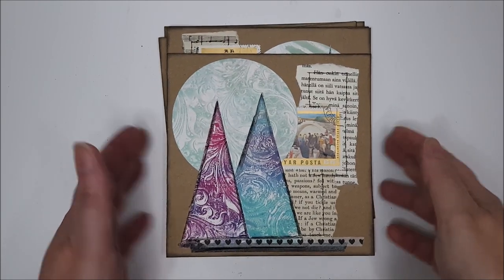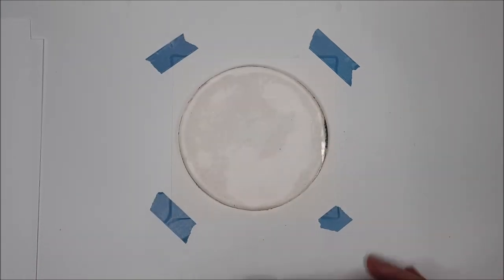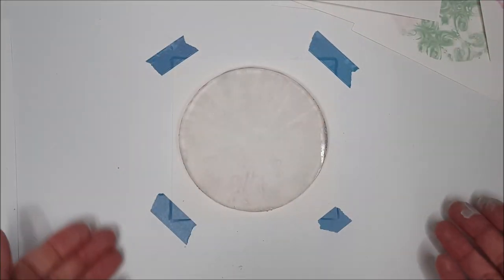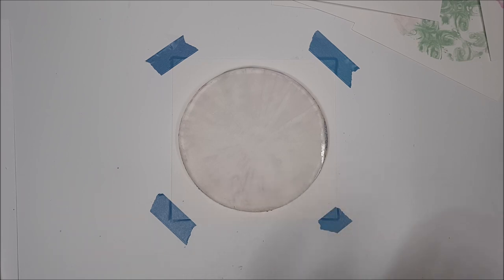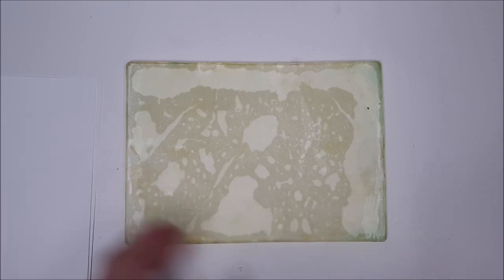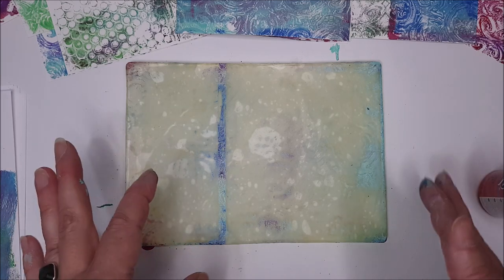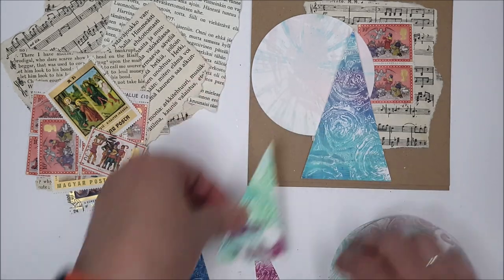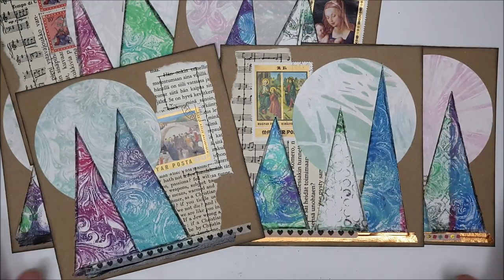Gel Print Mixed Media Christmas Cards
Have fun creating gel prints then use them along with some vintage ephemera to create original mixed media Christmas cards.
Paints used:
DecoArt Americana: Poodleskirt Pink, Razzle Berry, Pink Chiffon, Snow White, Sea Glass, True Blue, Lavender, True Red, Desert Turquoise, Green Tree
DecoArt Crafters Acrylic: Sea Breeze, Holiday Green